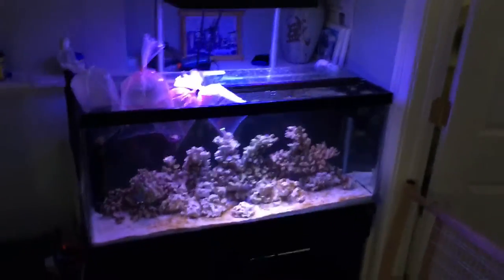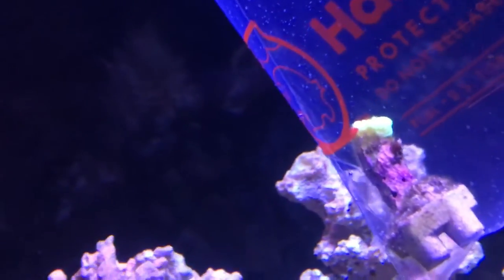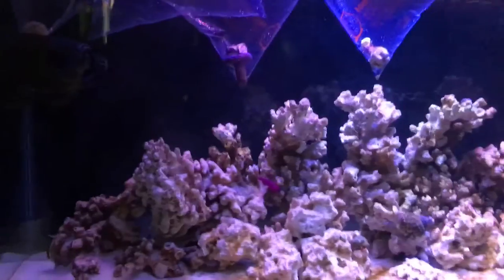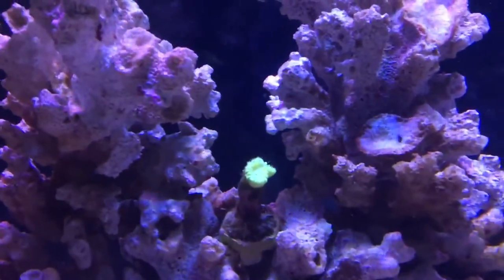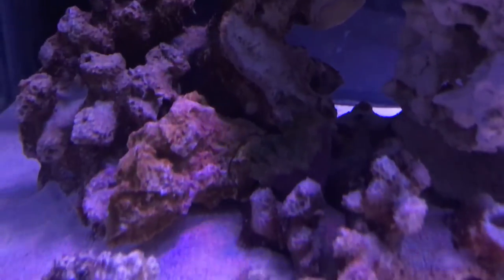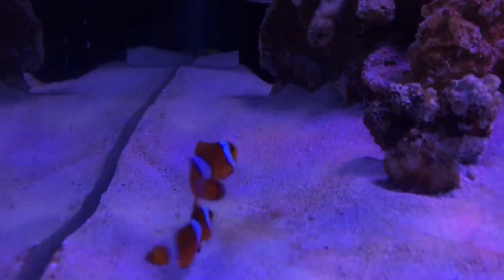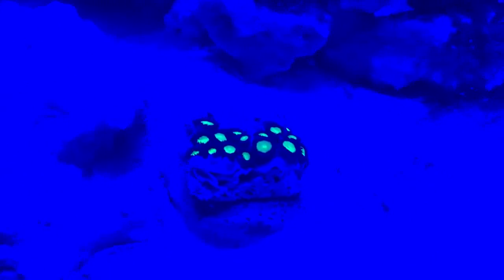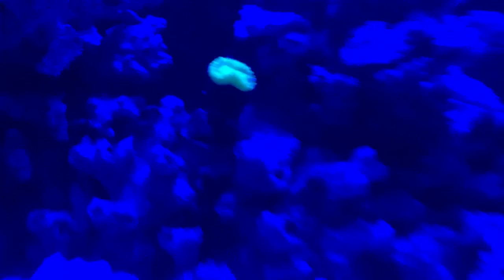My 30g Saltwater Tank: Week 4 - New Additions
This is my week 4 update. New life in the tank!